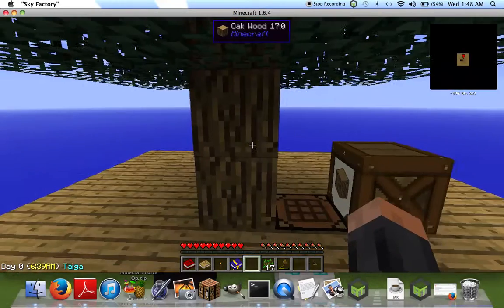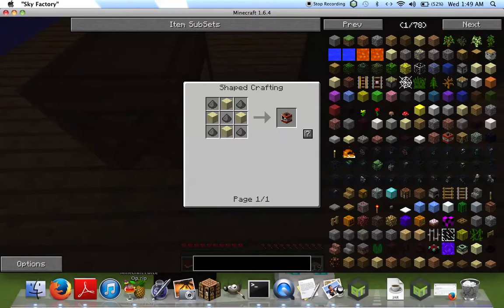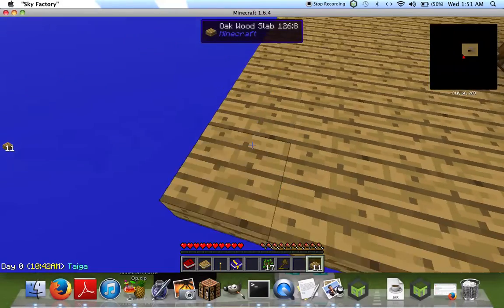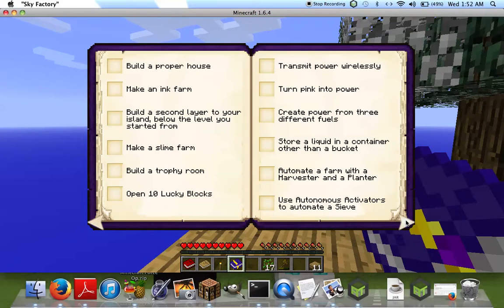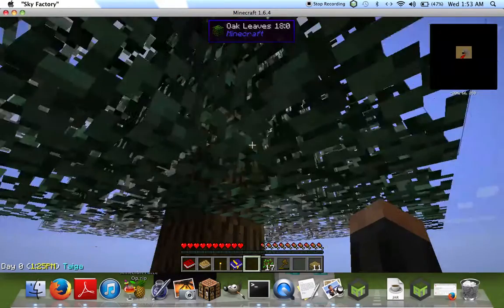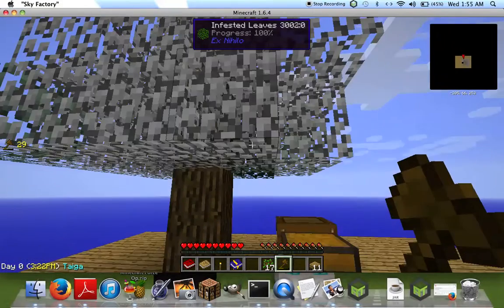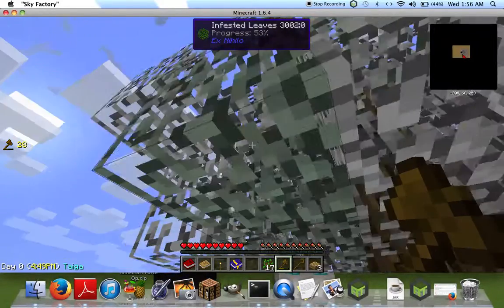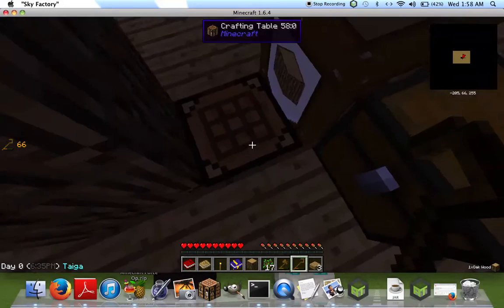SkyFactory Ep.2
HELLO!WELCOME BACK TO SKYFACTORY!